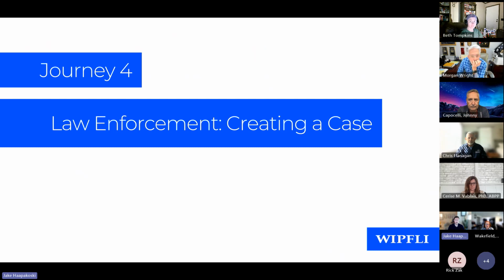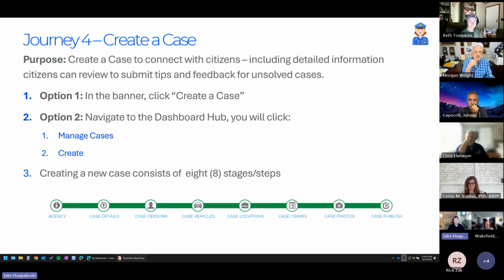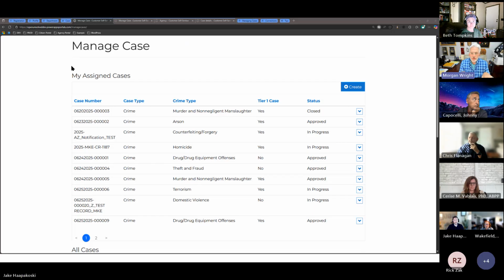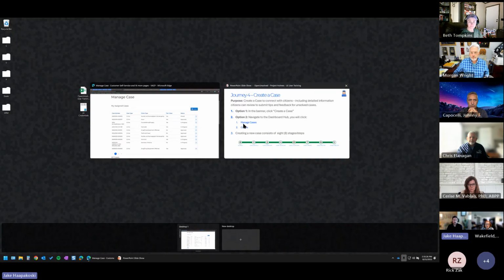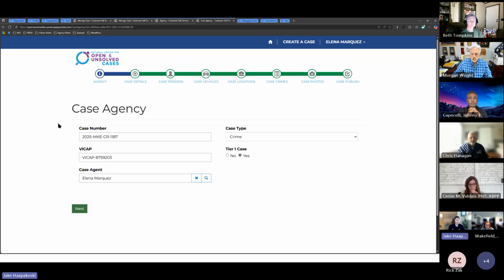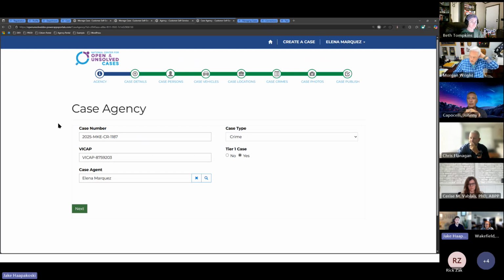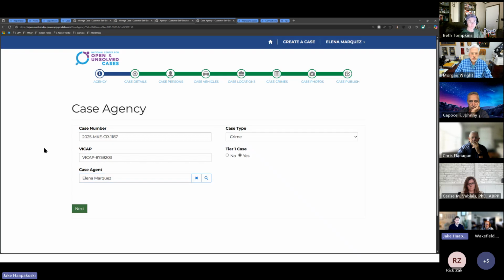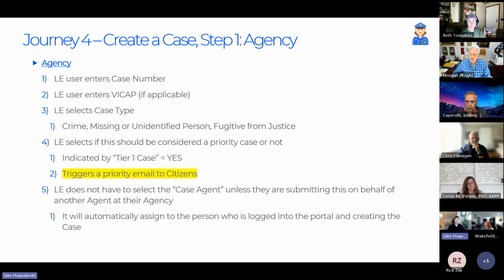Creating a Case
This is the first of eight steps.